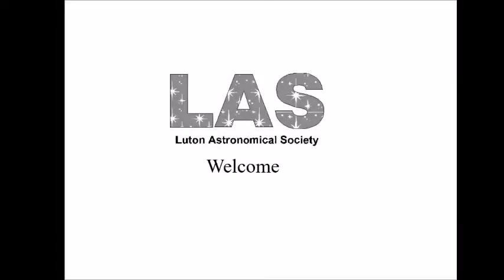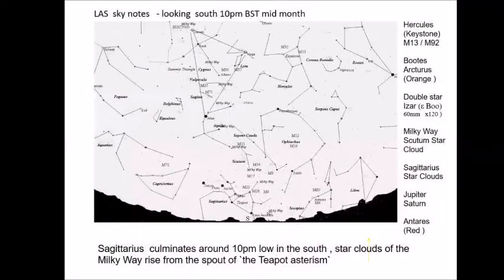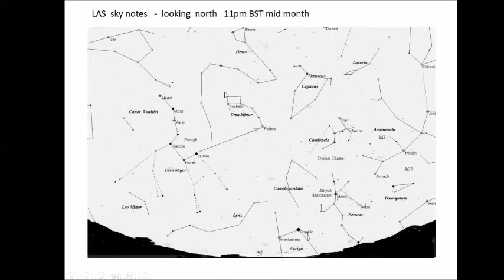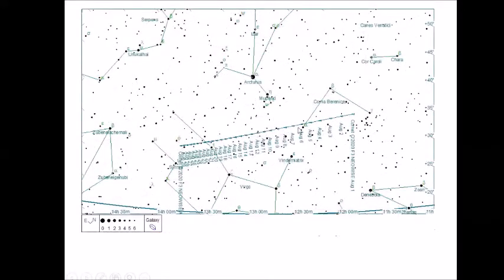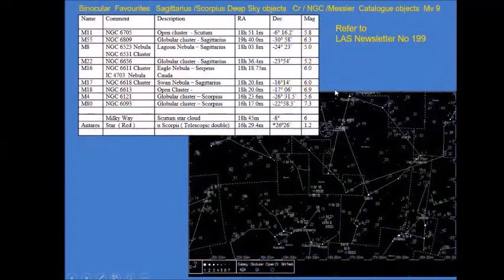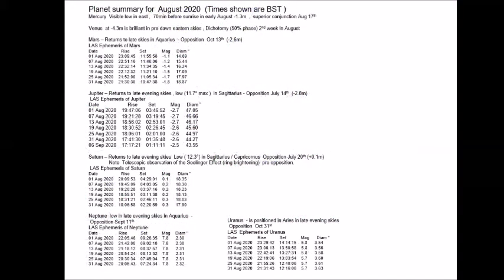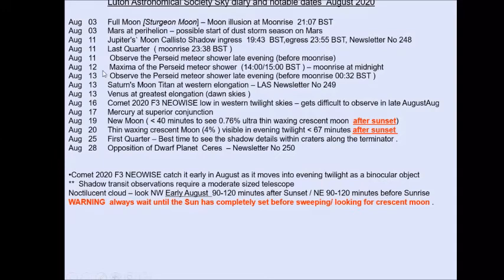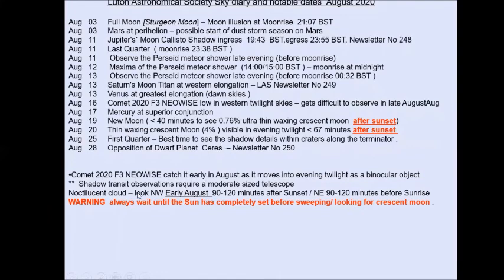LAS Night Sky Notes Aug 2020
What can been seen in the Night Sky during August 2020